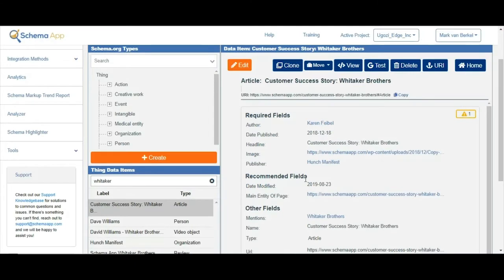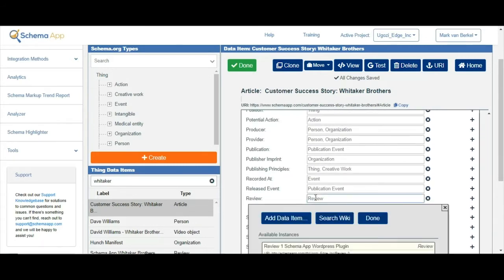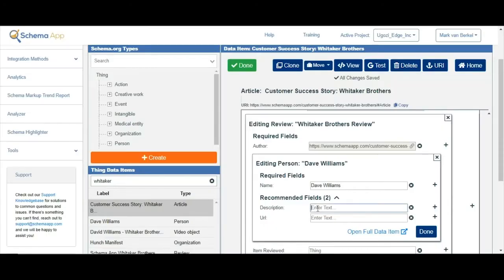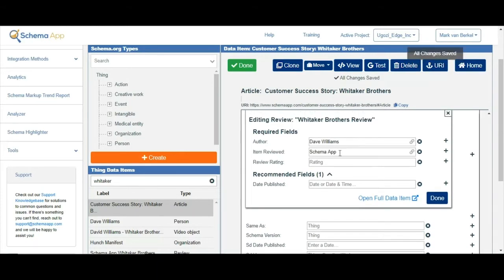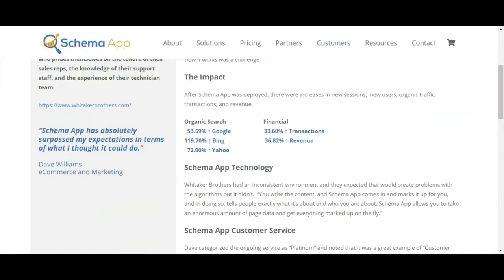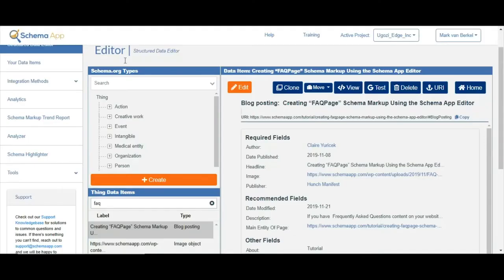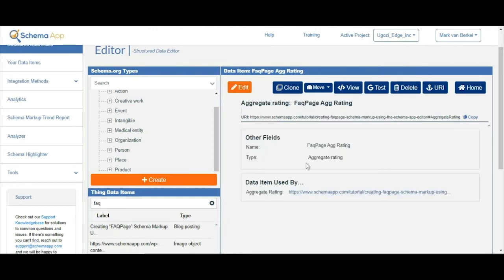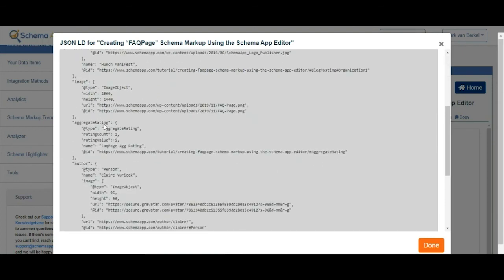How to Optimize Review with Schema App Editor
Schema App Customer Success Manager Ana goes over how to optimize a Review and Aggregate Rating with Schema App Editor.